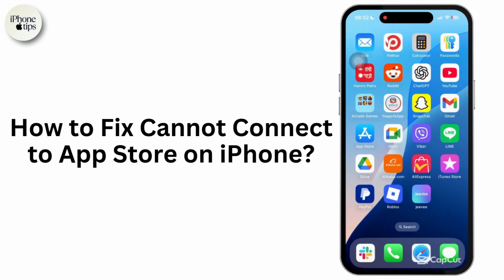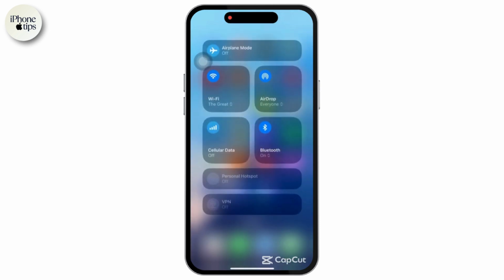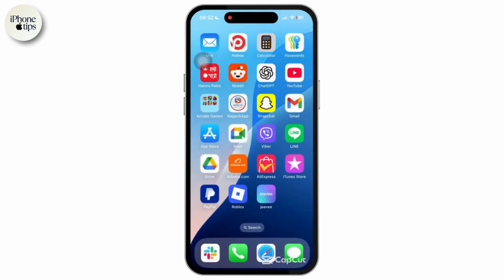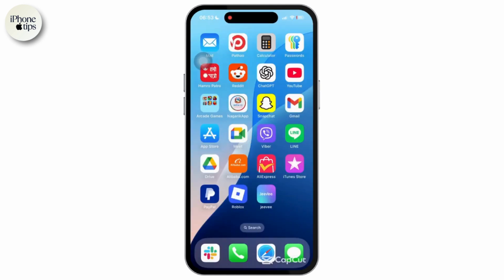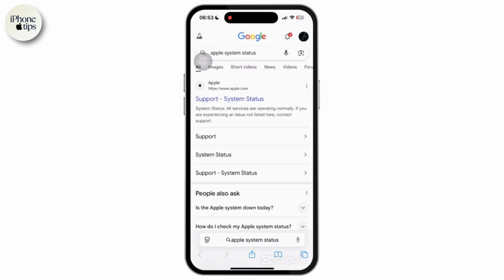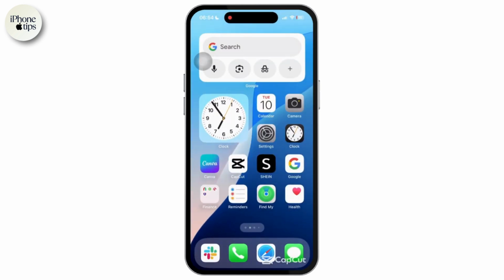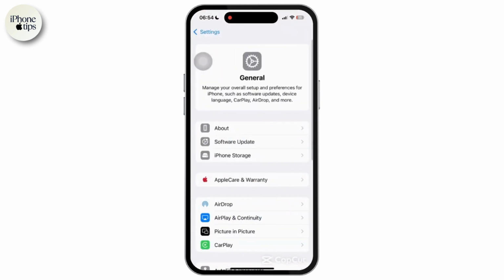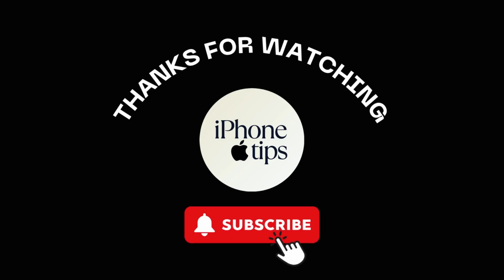How to Fix Cannot Connect to App Store on iPhone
In this video you will learn about How to Fix Cannot Connect to App Store on iPhone.

How to Fix Cannot Connect to App Store on iPhone (2025)! Unable to connect to the App Store on your iPhone? This video will guide you through simple and effective steps to fix the “Cannot Connect to App Store” error quickly and easily. Whether you’re asking, "Why can’t I connect to the App Store?" or need help troubleshooting connection issues, this tutorial has you covered. Learn how to restore your App Store connection and download apps without any hassle. Watch now to fix the App Store connection problem on your iPhone today!

Timestamps:

00:00 How to Fix Cannot Connect to App Store on iPhone
00:10 Why Can’t I Connect to the App Store on My iPhone?